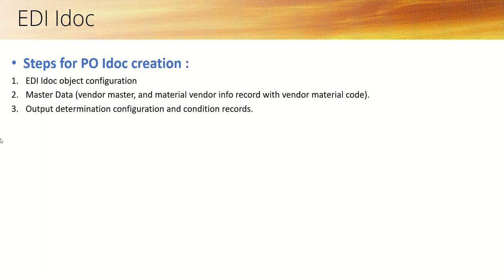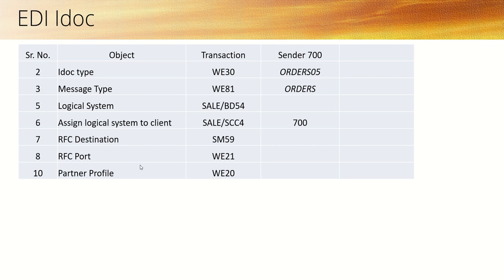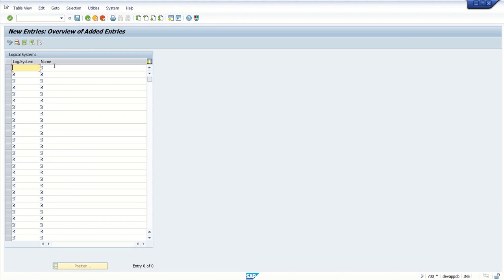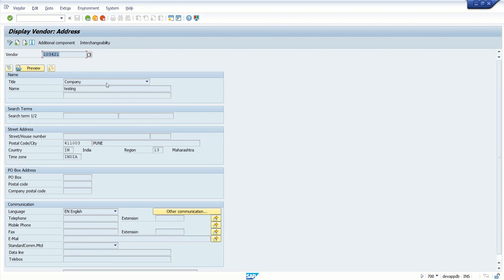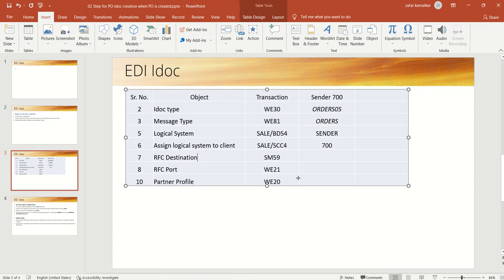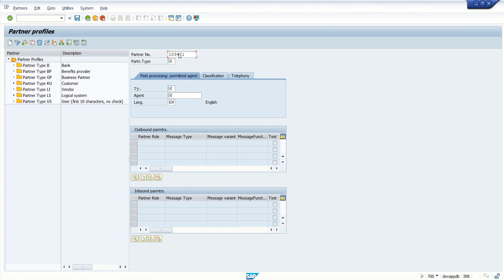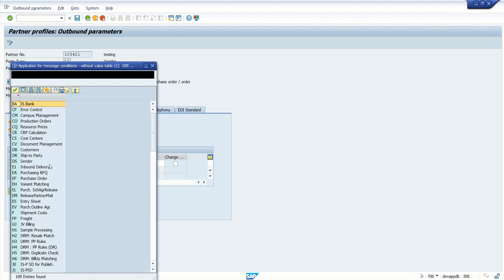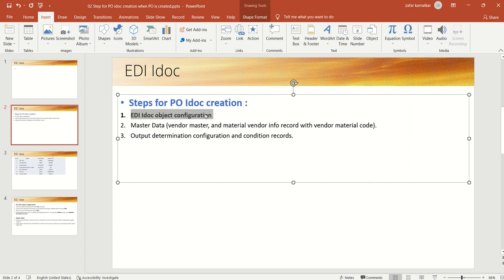02 EDI Configuration | SAP EDI IDocs Configuration | SAP Purchase Order To Sales Order Using IDoc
02 EDI Configuration | SAP EDI IDocs Configuration | SAP Purchase Order To Sales Order Creation Using IDoc